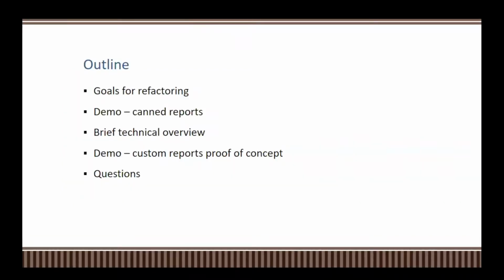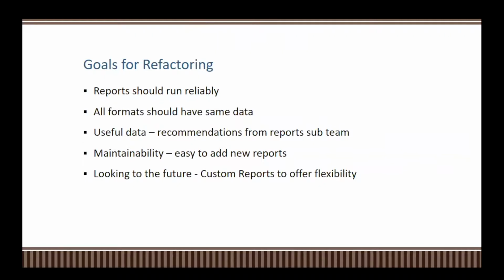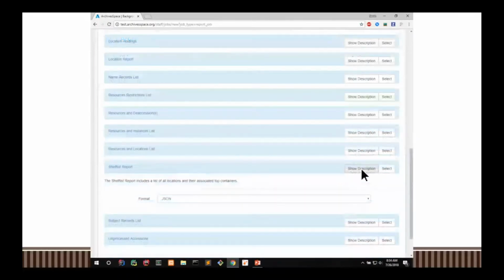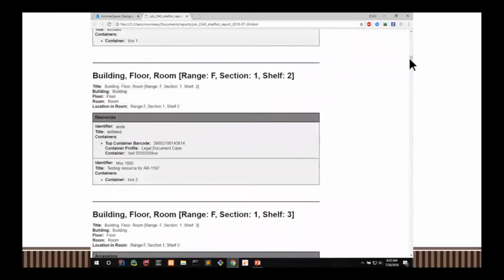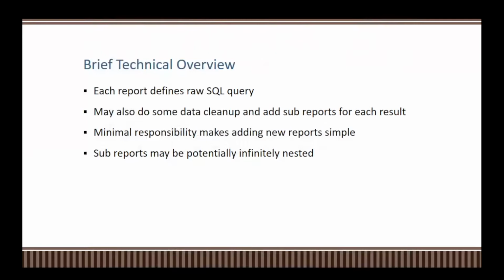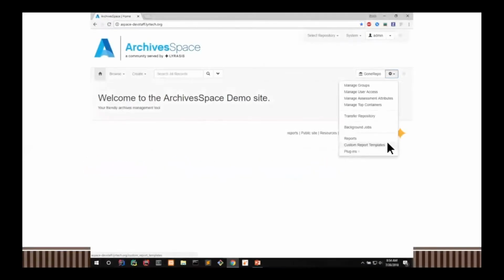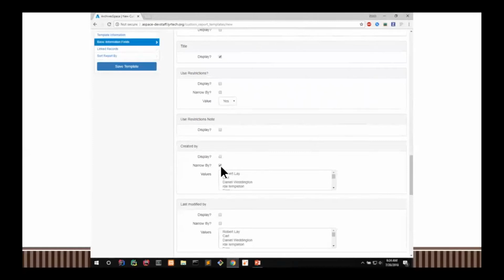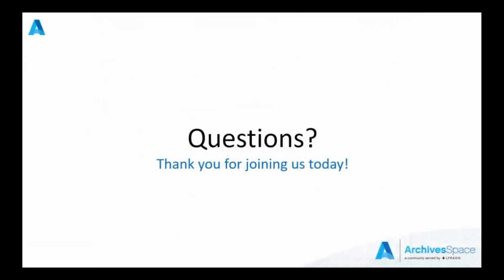Webinar: ArchivesSpace Reports Refactored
Generating reports is an essential tool to reflect on productivity and prioritize workflows. However, running reports within the ArchivesSpace staff interface has been a challenge that often produced inadequate results. Many community members have established a variety of highly technical and creative workaround to generate reports externally from the staff user interface. However, development persisted on to improve the functionalities of reports within the native application.

Jr. Software Developer Sarah Morrissey (ArchivesSpace) has focused on refactoring and improving how reports can be generated in ArchivesSpace. In this webinar, Sarah demonstrates the improvements in reports functionalities, and also provides some insight on the technical challenges she faced.

Sarah worked in close collaboration with ArchivesSpace Technical Lead Laney McGlohon as well as the ArchivesSpace User Advisory Council Reports sub-team. The Reports sub-team advances the ArchivesSpace reports module by defining reports conceptually and technically, documenting how to use the reports module, and suggesting enhancements to the report processes. Recommendations made by the sub-team are available on the wiki

This is a recording of a webinar presented on July 31, 2018.